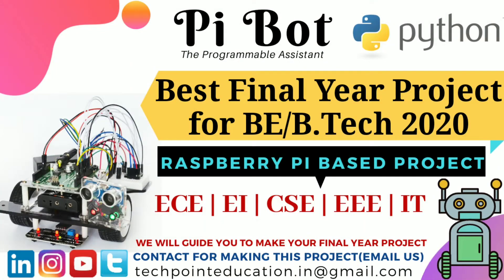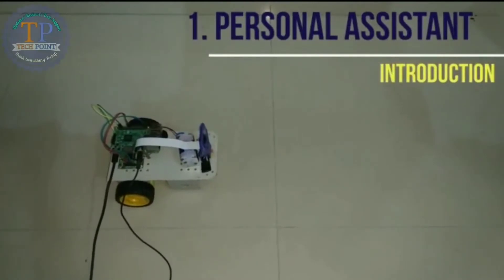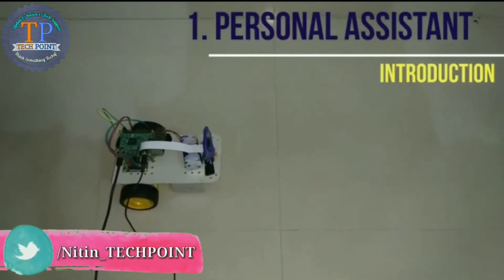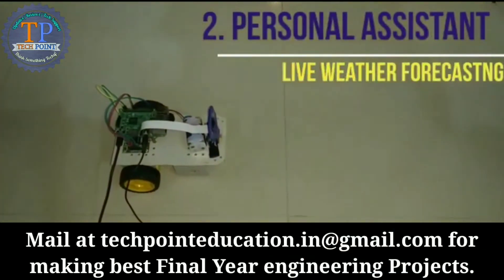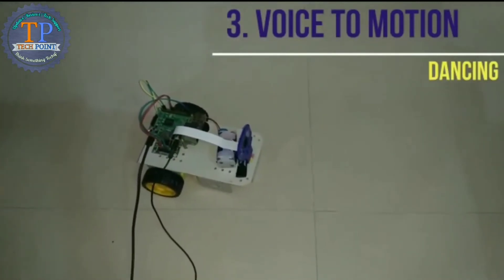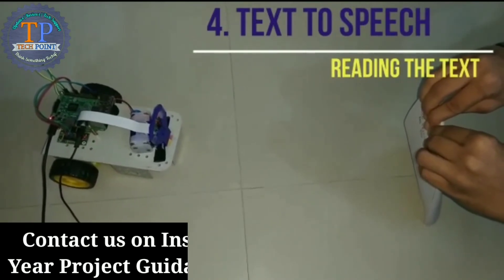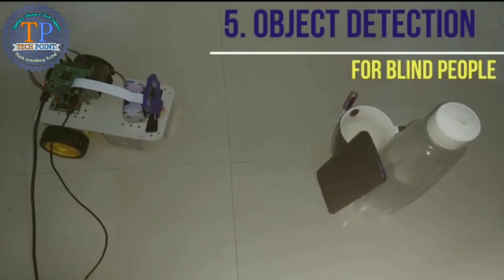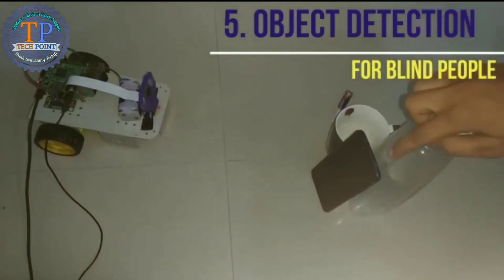PI BOT | Raspberry Pi Project | Best Final Year Project for ECE & CSE | Python Projects Ideas 2021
PI BOT | Raspberry Pi based Project | Best Final Year Project for ECE & CSE | Python Projects Ideas 2021 for BE/BTech
Best Final Year Project For Electronics Engineering, Electronics and Communication Engineering, Computer Science Engineering, Information Technology, Instrumentation Engineering.

Project Achievements:
1.Patent Published
2. National Level Project (Certified by AICTE Chatra Vishwakarma 2018)

Introduction of this Project-
The Google Assistant Library for Python is a turnkey solution for anyone who wants to quickly integrate the Assistant into a prototype device. Raspberry Pi's multimedia capabilities are used to host an image to speech audio broadcast service. The project enables to understand the content of an image. It quickly classifies images into thousands into thousands of categories, detect individual objects and faces within images, and finds and reads printed words contained within images. The input images taken in previous works have no complex background, i.e. the test inputs are printed on a plain white sheet. It is easy to convert such images to text without pre-processing, but such an approach will not be useful in a real-time system . For our project, we wanted the device to be able to detect the text from any complex background and read it efficiently. Inspired by the methodology used by Apps such as “CamScanner”, we assumed complex background. The image is processed by the OCR and TTS to give audio output. The device we have used for this is raspberry pi.

The following are the different features:
1.Voice Controlling
2.Face Detection
3.Text to speech
4.Object detection
5.Image to Motion
6.Personal Assistant

Applications
1. For Blind People
2. For Dumb People
3. For Deaf People

This is full Demonstration Video.We will guide you to make your best project for every branch of engineering for getting help comment your queries in comment section we will provide best solutions regarding your final year project of any branch(Electronics, Mechanical Engineering, Electrical Engineering, Civil Engineering, Computer Science Engineering etc)

We have Top Final Year Project ideas for Electronics and Communication Engineering,Top IOT Projet for Defence and Armed forces,Smart Final Year Project ideas for Mechanical Engineering and Civil Engineering,best project for science exhibition

We have project ideas from various technology like Internet of Things (IOT), Artificial Intelligence, Augmented Reality, Machine
 Learning and Latest Technologies.